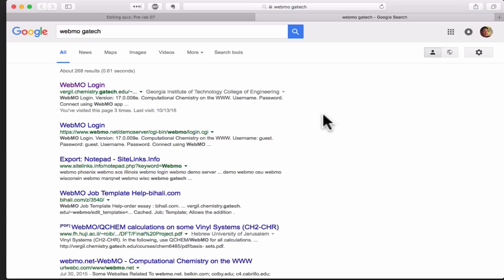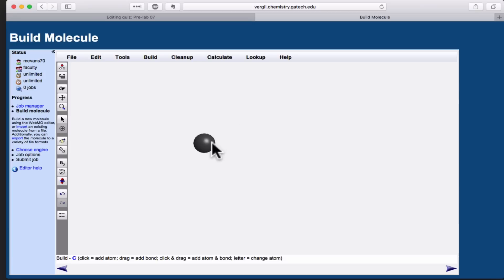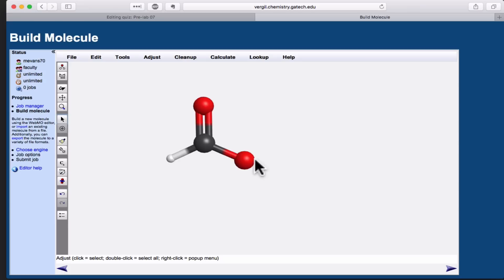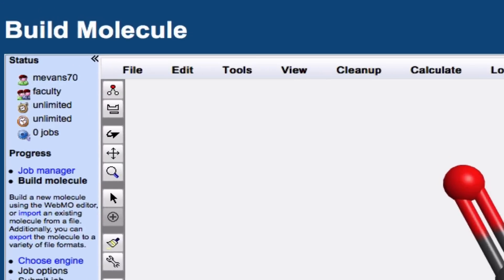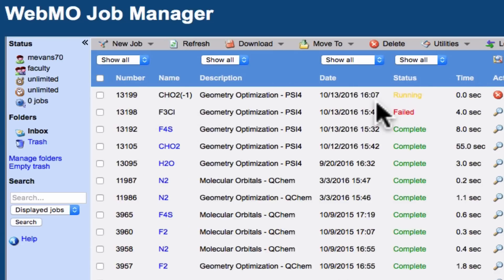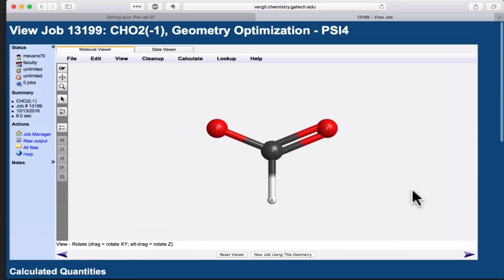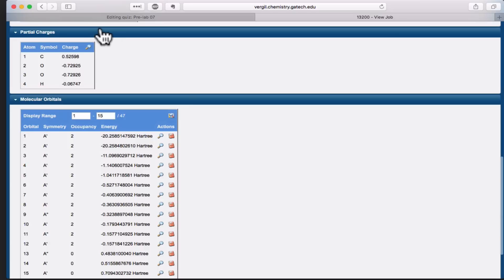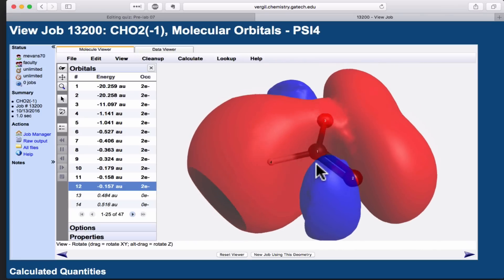WebMO Calculation of Formate Anion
Working through geometry optimization and an MO calculation for the formate anion in the new Javascript version of WebMO.